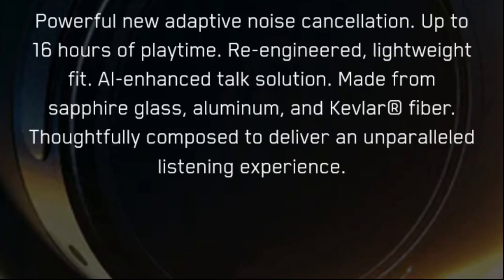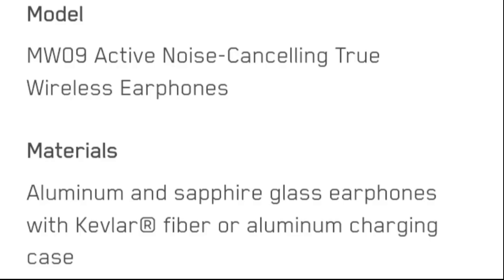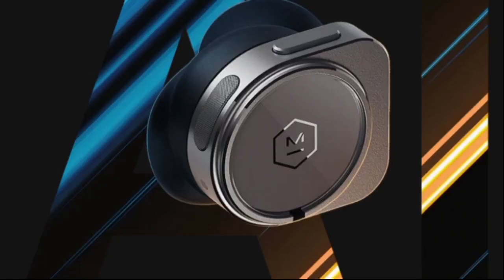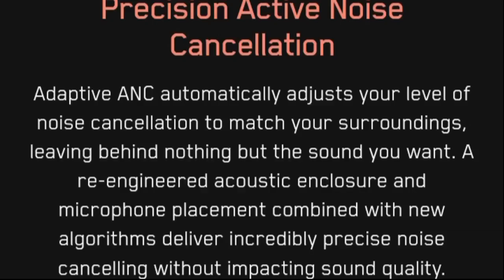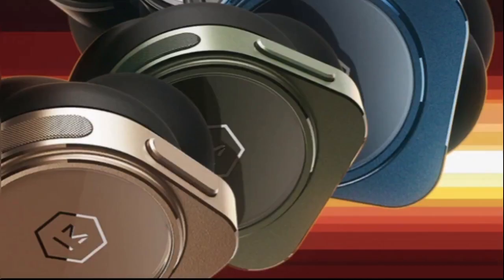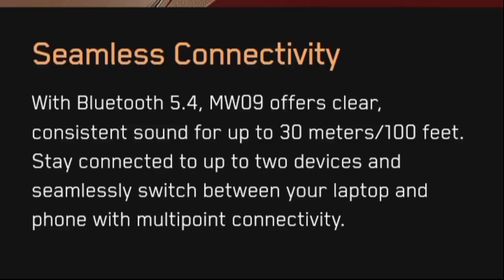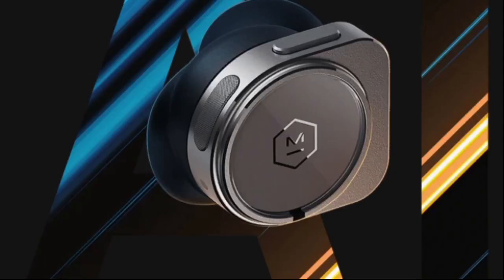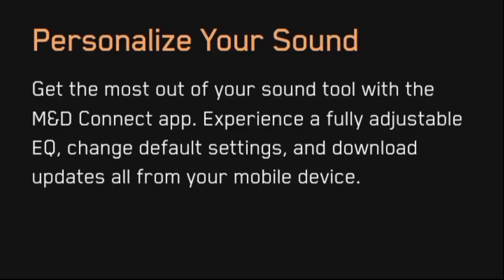Master & Dynamic MW09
The Master & Dynamic MW09 is a high-end wireless earphone that offers exceptional sound quality and a luxurious design. With its advanced 11mm beryllium drivers, it delivers clear and detailed audio across a wide frequency range. The earphones also feature active noise cancellation, which effectively blocks out external distractions and allows for an immersive listening experience. The MW09 is crafted with premium materials such as ceramic and stainless steel, giving it a sleek and sophisticated look. Its ergonomic design ensures a comfortable fit, even during extended use. Overall, the Master & Dynamic MW09 is a top-of-the-line wireless earphone that combines superior sound performance with elegant aesthetics.

In terms of functionality, the MW09 offers a range of features that enhance the user experience. It supports Bluetooth 5.2, providing a stable and seamless connection to your devices. The earphones also have a long battery life, with up to 10 hours of playtime on a single charge and an additional 30 hours with the charging case. The MW09 is also compatible with wireless charging, making it convenient and hassle-free to power up. Additionally, it has intuitive touch controls, allowing you to easily adjust volume, skip tracks, and answer calls with a simple tap or swipe. Whether you're listening to music, watching movies, or taking calls, the MW09 delivers exceptional performance and functionality.

The Master & Dynamic MW09 is a remarkable wireless earphone that excels in both sound quality and design. Its advanced technology, premium materials, and ergonomic fit make it a standout choice for audiophiles and discerning consumers alike. With its impressive features and superior performance, the MW09 is a must-have accessory for anyone seeking a premium audio experience. Invest in the Master & Dynamic MW09 today and elevate your listening pleasure to new heights.